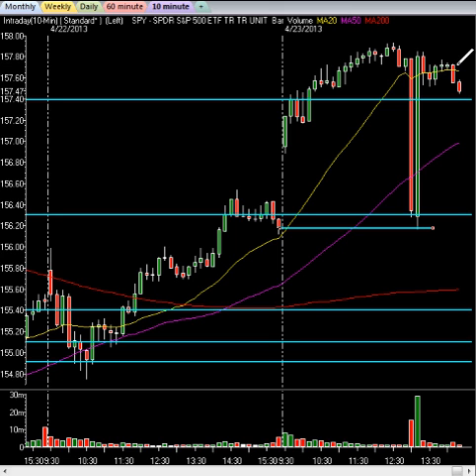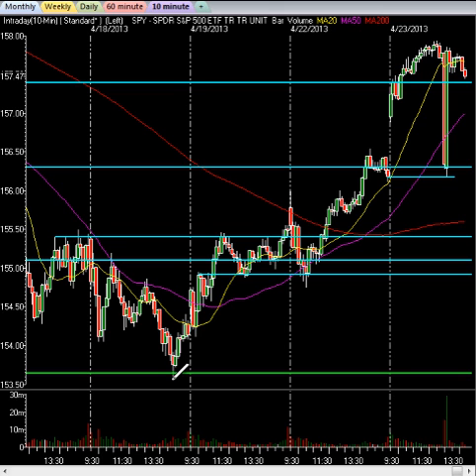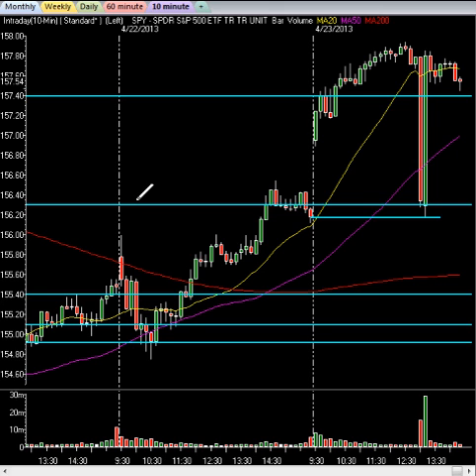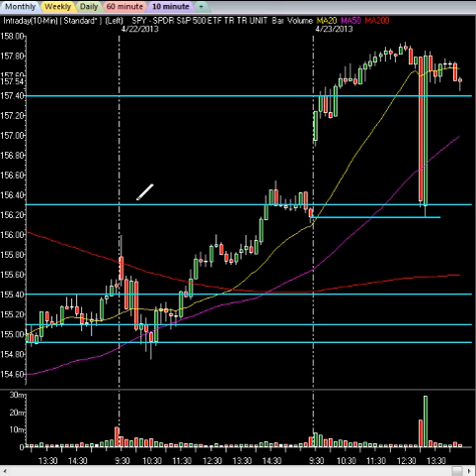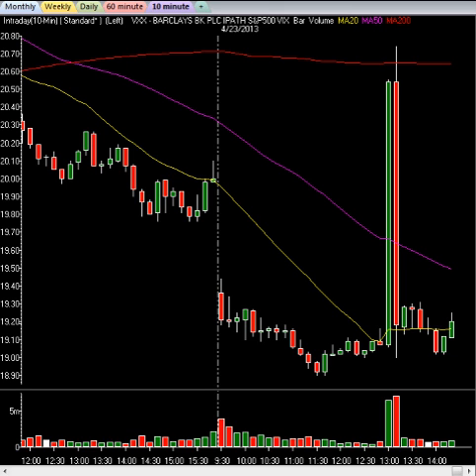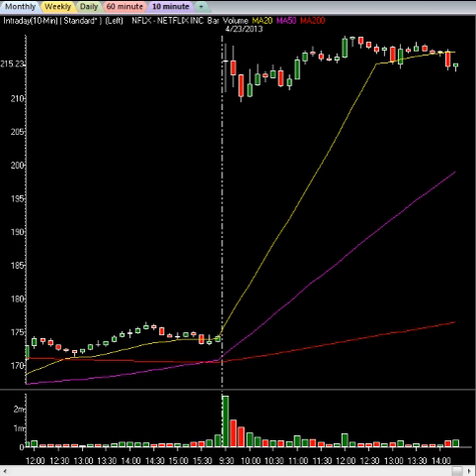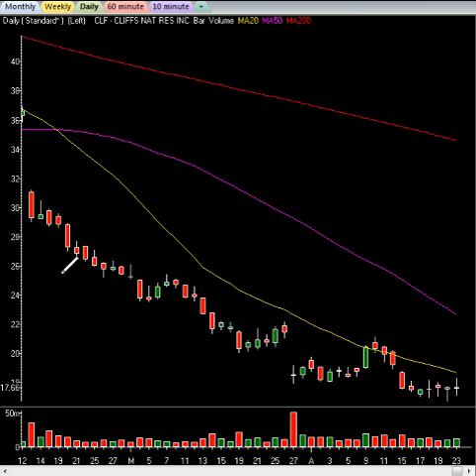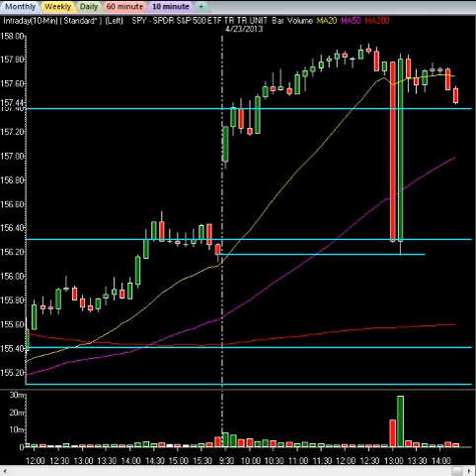Flash Crash Action: Fake Tweets, Markets Wait For Apple Earnings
Watch this video as our Chief Market Strategist analyzes the current market environment and what the Pros are trading now. Join the Elite InTheMoneyStocks services; the Research Center,where swing traders & investors profit from the multiple day moves in the markets. Or our live trading room, the Intra Day Stock Chat, where the Pros trade the markets live everyday... get their expert market calls and analysis now, start with both services for 7 FREE DAYS